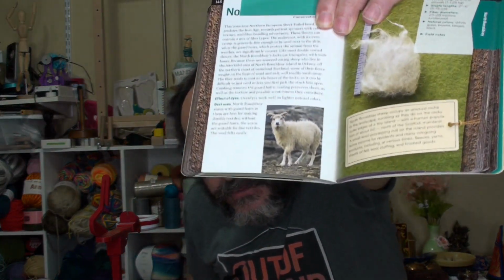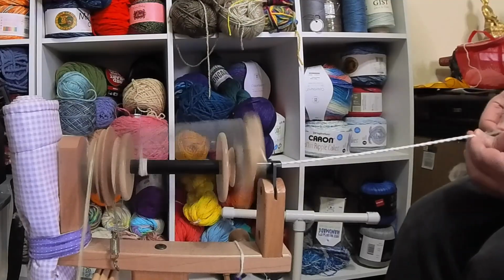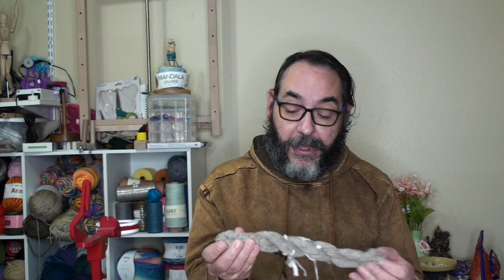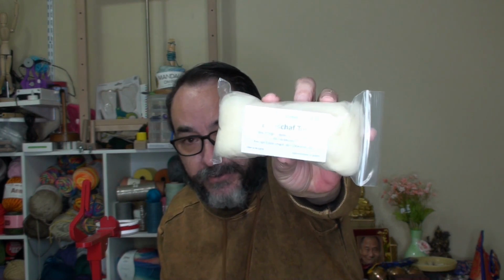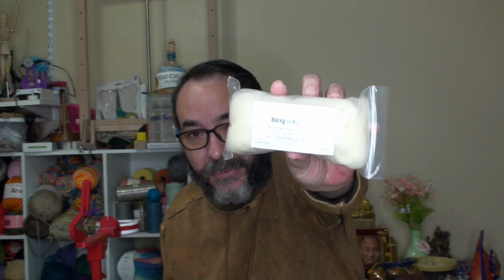2023 Fiber Study - North Ronaldsay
Today we work with our next sample in the Global Sampler from Hearthside Fibers.

Our fiber this week is the "North Ronaldsay" breed.

Hearthside Fibers - Global Sampler